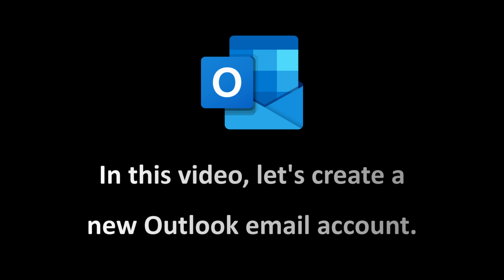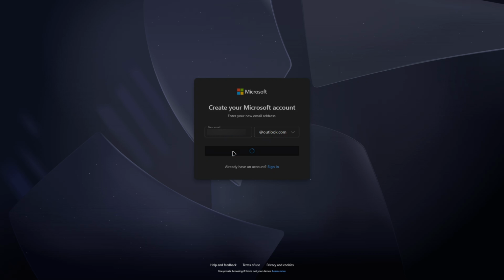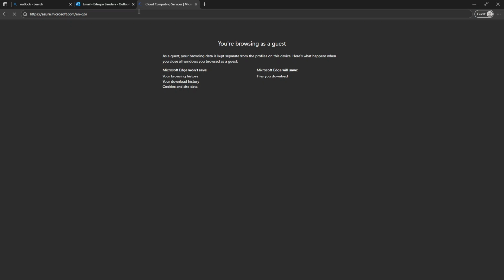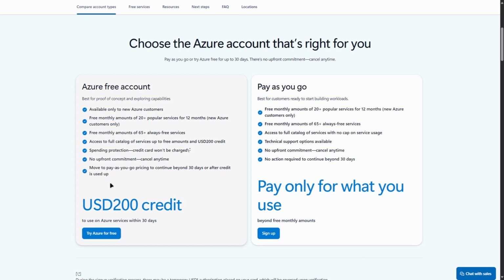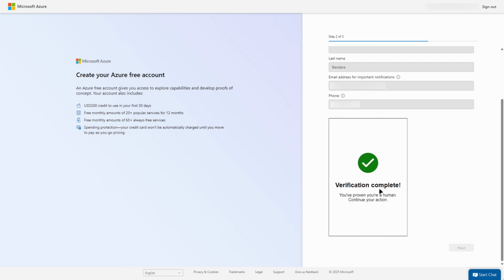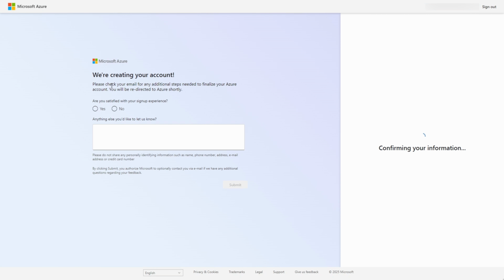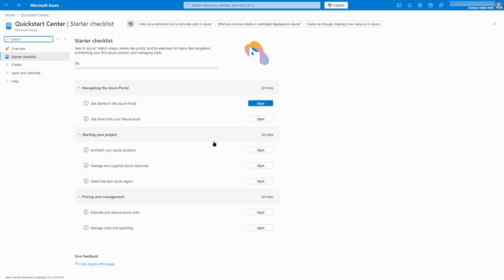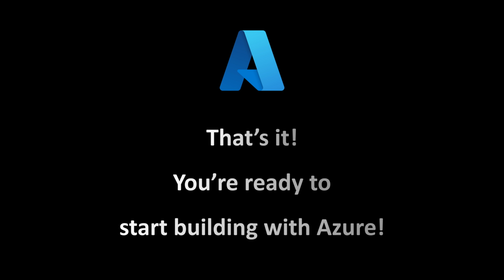Create Azure Free Account – Get $200 Free Credit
🚀 How to Create a Free Azure Account – Get $200 Credit (Step-by-Step Guide)

Looking to get started with Microsoft Azure without spending anything upfront? This video walks through the exact steps to create a free Azure account and receive $200 in free credits to explore over 55+ Azure services.

✅ What’s included:

* How to create a Microsoft account (if needed)
* Step-by-step Azure Free Account sign-up process
* Identity verification with a credit card (no charges)
* How to check and manage the $200 credit

⚠️ A valid credit card is required for identity verification, but no charges will be made unless the subscription is upgraded.

⚠️ A small temporary authorization hold (not a charge) may be placed on your credit card for verification, typically removed within 3-5 days. This verifies the card's validity and is not an actual charge. If you encounter issues or believe the hold is a real charge, verify your billing address, try a different browser, ensure your account details are correct, and contact Azure Support for assistance.

Perfect for developers, students, and beginners looking to test and learn cloud services with no upfront cost.